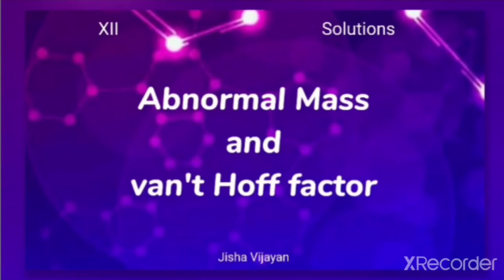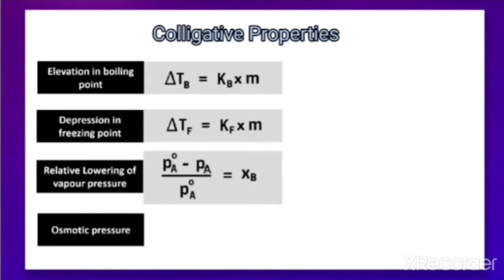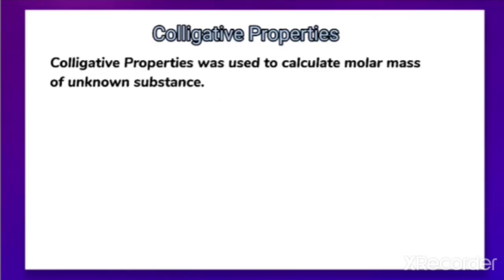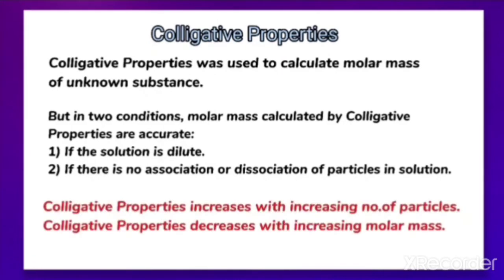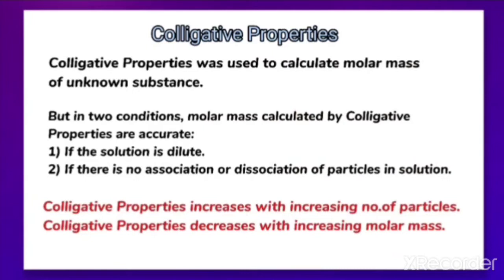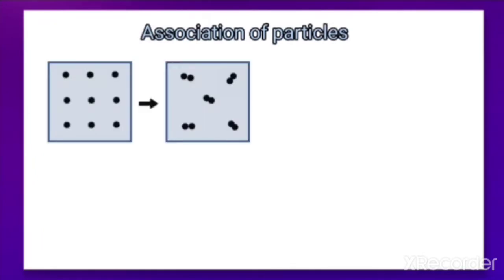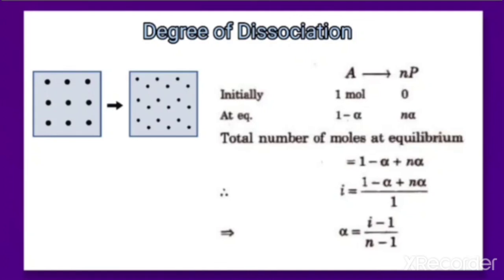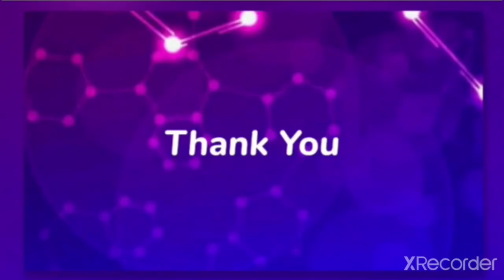12std, Abnormal Mass and van't Hoff factor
Solutions, 12std, CBSE